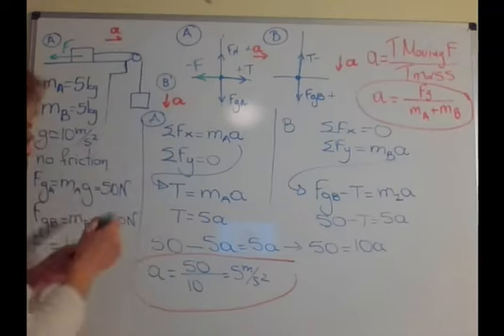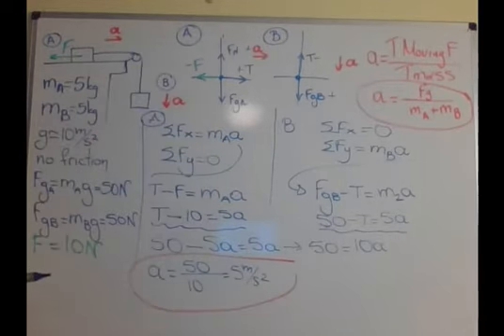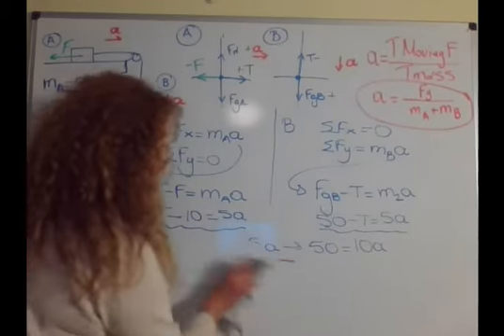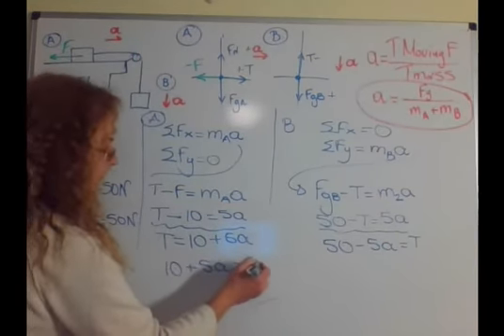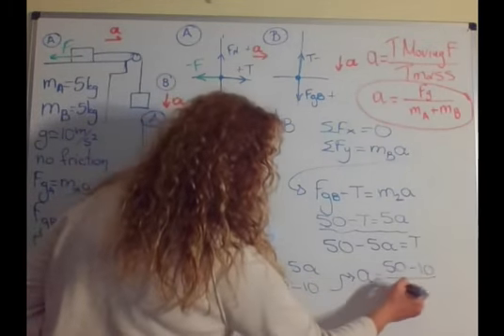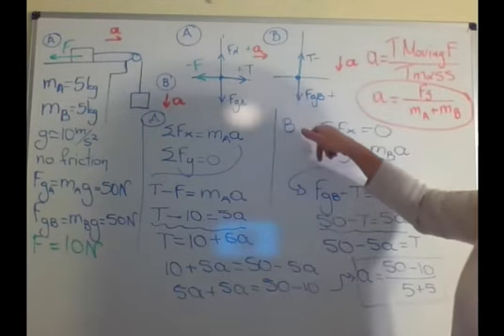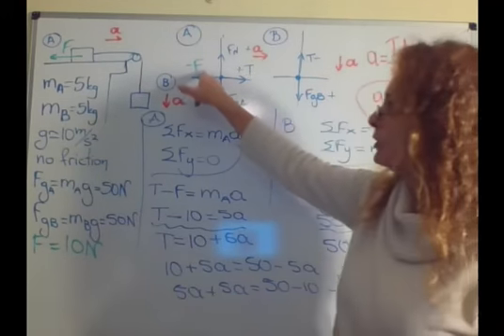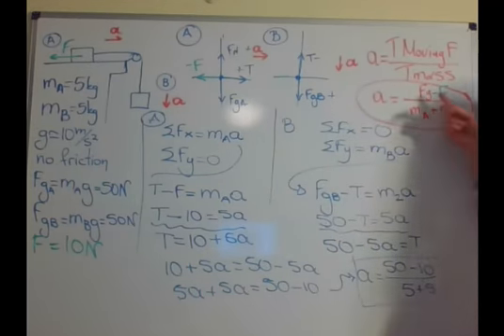AP1: Atwood with friction